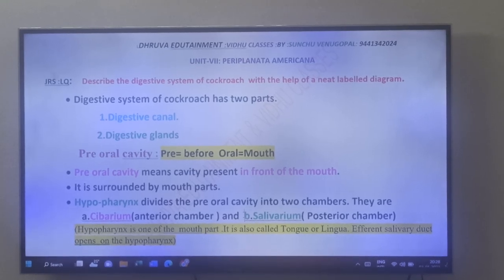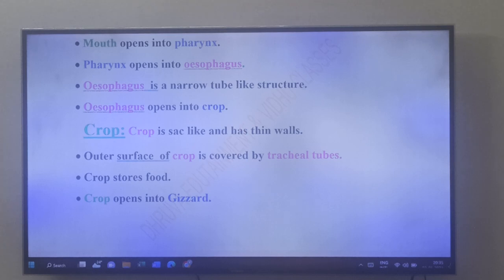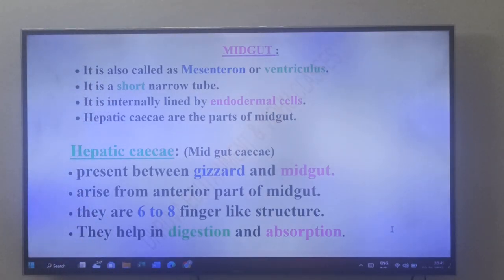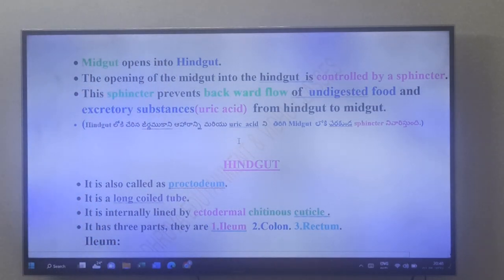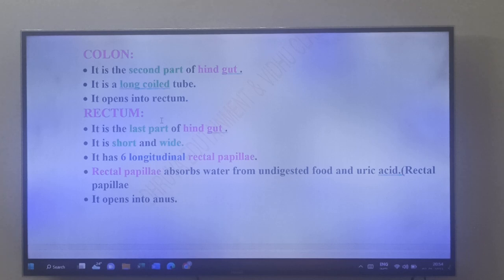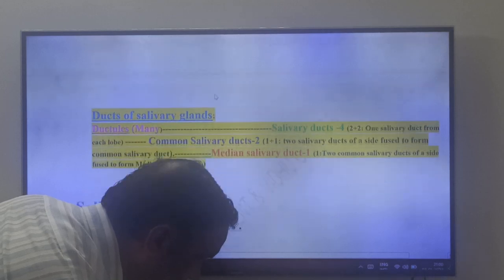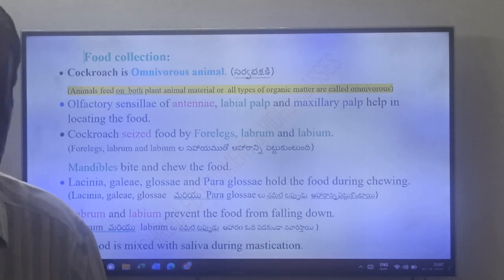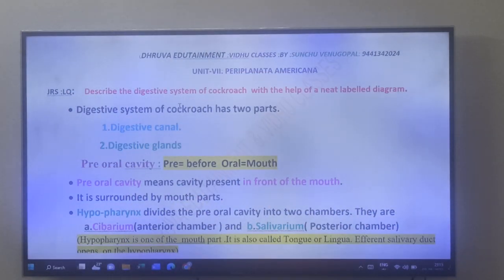279: Digestive system: Cockroach::LQ::JRs:Unit-VII:Periplanata americana.